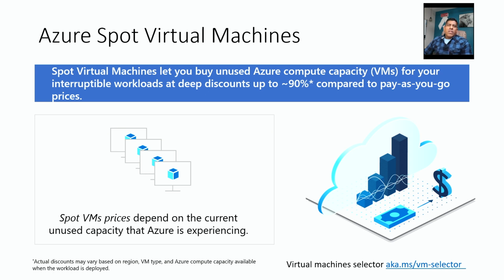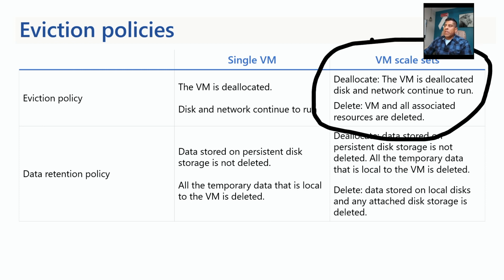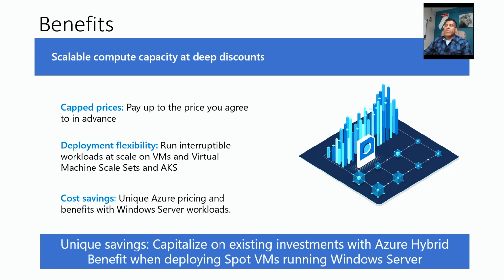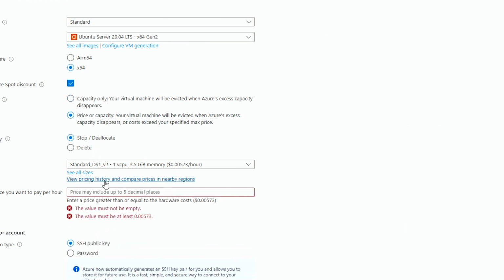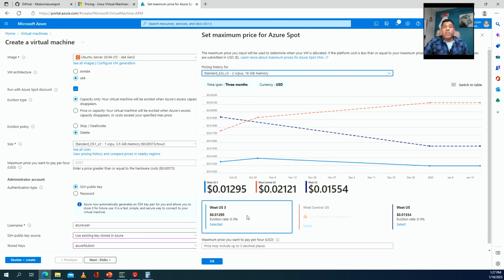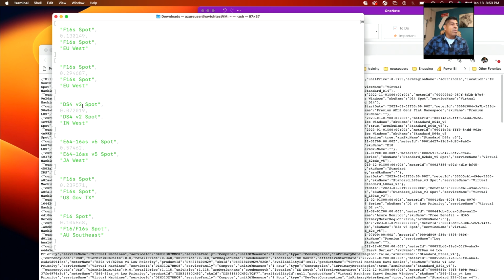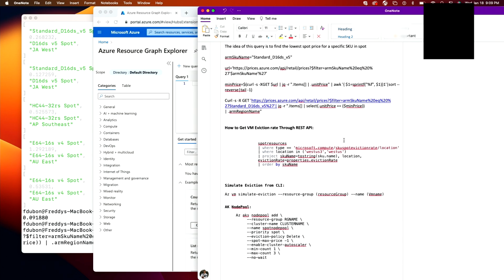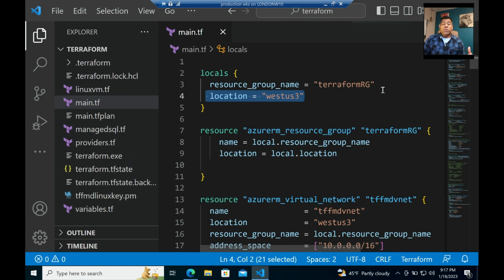How to save using Azure Spot Instances | with Automation examples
Moving workloads to Azure Cloud can save you a lot of money, but using Spot Instances can save you up to 90%.  In this video I do a quick intro to spot instances, I show you ways to find them at lower prices in different regions and I show you ways on how I automate finding them at the lowest price in different regions.

all the scripts I use can be found in my Github page.

please let me know how you are using spot instances and if there is anything else I can do to help you.

00:00 intro
01:30 what are Spot Instances
03:54 Finding the right size VM
04:33 Eviction policies
05:44 Finding Eviction rates
08:00 Deployment using Portal
14:00 Using Scripts to find lowest price
21:40 Terraform integration
24:00 Summary